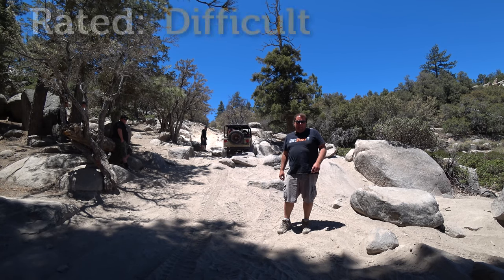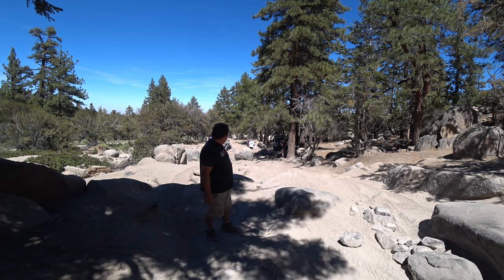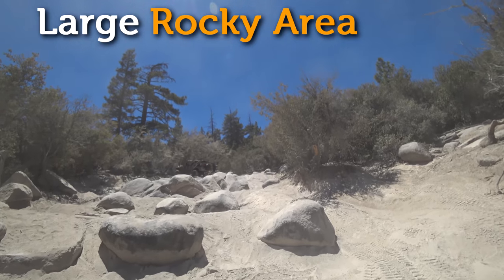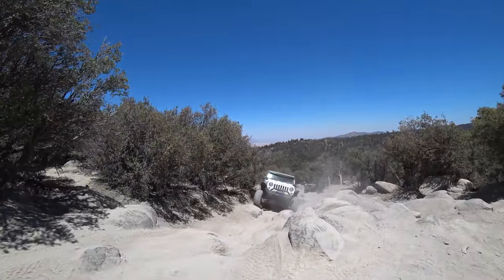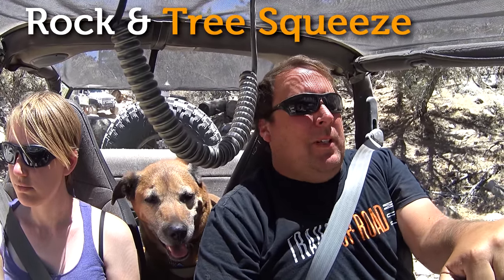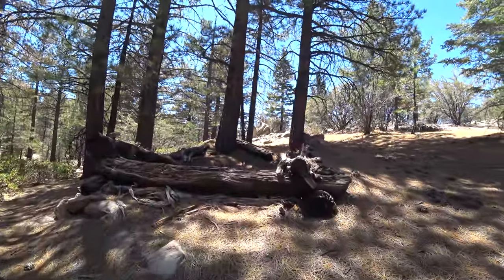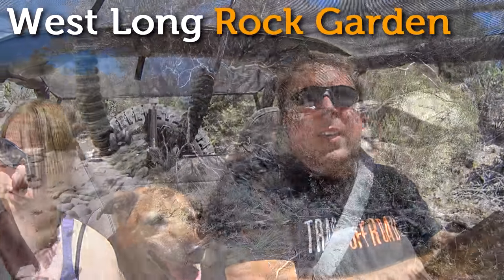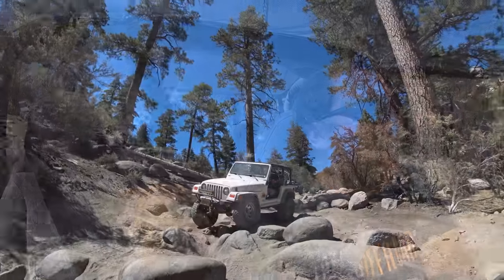3N10 John Bull - Off-Road Trail Review / Guide in Big Bear California 4K UHD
This is a must do off-road trail when in Southern California.  Often used as the proving grounds prior to a trip to the Rubicon, while attempting to conquer this extreme 4x4 trail, you can expect large boulders over 36 inches big, loose rocks that love to do body damage, and big trees that seem to jump out of nowhere and kiss your vehicle.  Be warned though, this trail will put man and machine to the test.  So if you are in Southern California and looking for an amazing yet challenging trail, look no further then 3N10 - John Bull Trail in Big Bear's Holcomb Valley settling in San Bernardino's National Forest.

This video is a great Trail Review or Trail Guide of John Bull Trail 3N10 in Big Bear, California.

Join Josh Noesser on his adventures in  Big Bear CA

John Bull has two gatekeepers (Gatekeepers) and several other rock gardens plus the overlook.  This is a popular place to take in the scenic beauty and watch the destruction of people trying the east gatekeeper while enjoying a nice lunch.

This was filmed in 4k UHD for your view pleasure.

The area is Dog-Friendly.

While on the trail expect lots of body damage, breaking, and fun.  This is a great trail from the moderate drives to the advanced.  But don't worry, the trail is for everyone from Jeep to Toyota to Isuzu.  John Bull knows no wrong.

So head east out of Los Angeles or go northeast out of Orange County and find your self in Big Bears Holcomb Valley for this epic adventure.

On this adventure, we had Keith, Pug, Kimberly, Tex (Dog), Mark with Slide Step, and myself Josh Noesser.